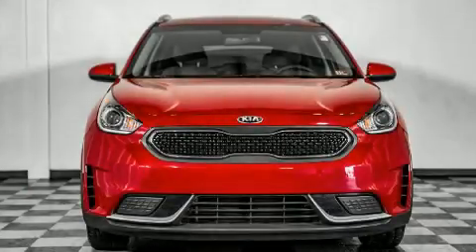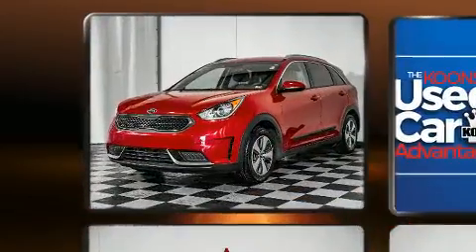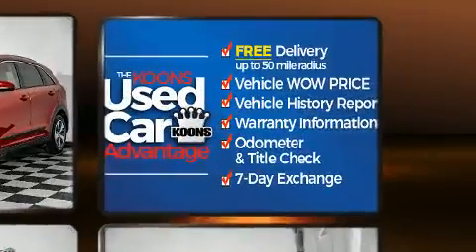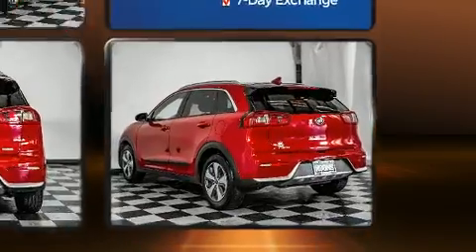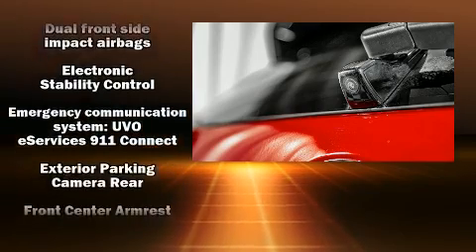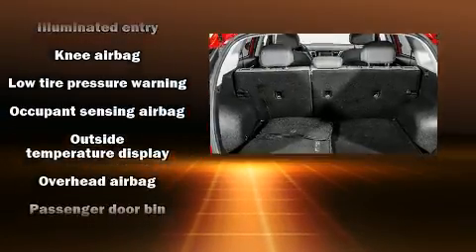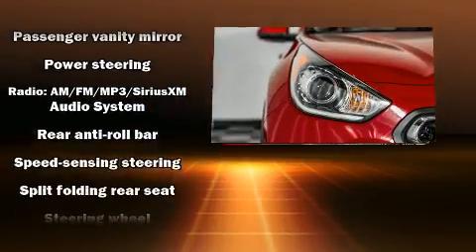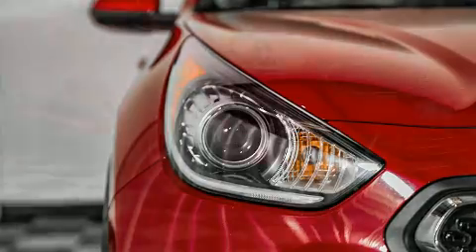2017 Kia Niro FE Certified in Woodbridge, VA 22191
Load your family into the 2017 Introducing the Kia Niro Smooth gearshifts are achieved thanks to the efficient 4 cylinder engine, and for added security, dynamic Stability Control supplements the drivetrain. Both high fuel economy and flexible performance are assured by the 6 speed automatic transmission. A wealth of standard features means that you no longer have to sacrifice. Such as remote keyless entry, adjustable headrests in all seating positions, front bucket seats, air conditioning, power door mirrors, cruise control, an overhead console, and more. Audio features include an AM/FM radio, steering wheel mounted audio controls, and 6 speakers, enhancing the audio experience throughout the interior. Side curtain airbags deploy in extreme circumstances, shielding you and your passengers from collision forces. This vehicle has achieved Certified Pre-Owned status, by passing Kia's comprehensive certification process, including a rigorous 150 point inspection! Our aim is to provide our customers with the best prices and service at all times. Please don't hesitate to give us a call.